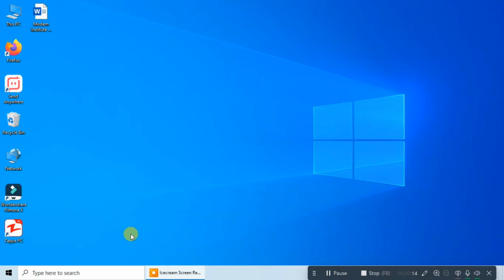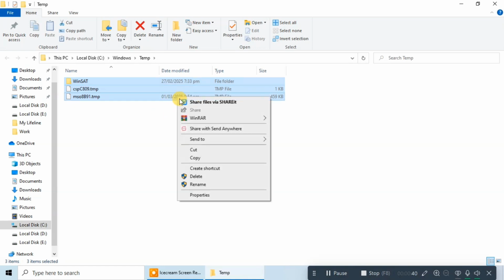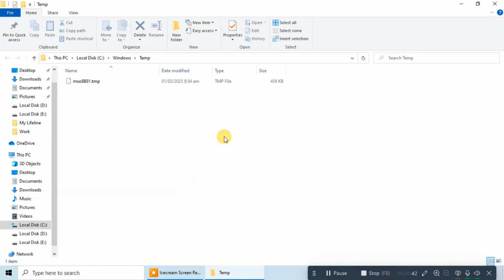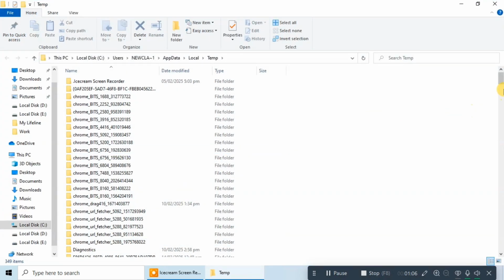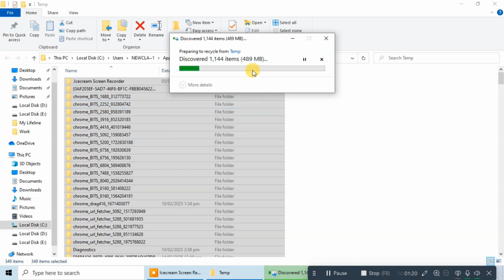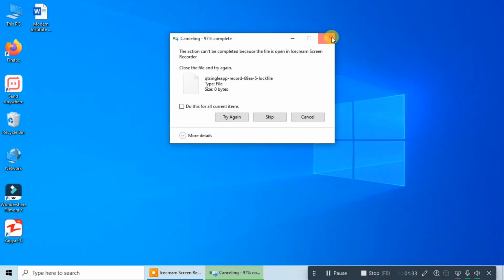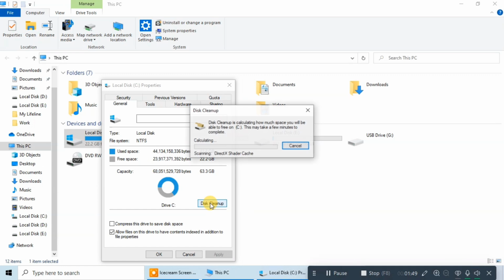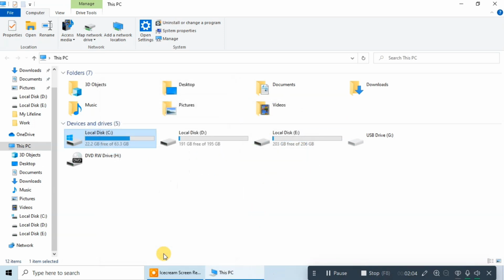How to Make Your PC Faster Windows 10 For Gaming | Boost Your PC Performance Windows 10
Is your PC lagging during gaming sessions? Want to boost your Windows 10 PC’s performance for a smoother, faster gaming experience? In this video, we’ll show you simple and effective methods to optimize your PC for gaming, improve speed, and reduce lag on Windows 10.

What you'll learn:
windows 10
how to increase speed of windows 10
how to speed up your pc windows 10
windows 11

⚡ Watch now and make your Windows 10 PC faster for gaming!